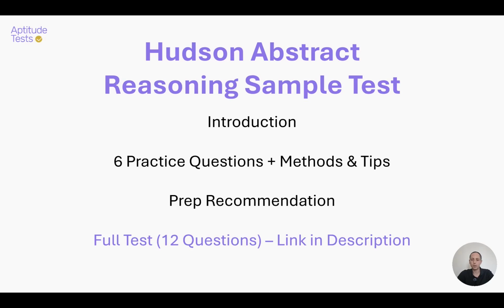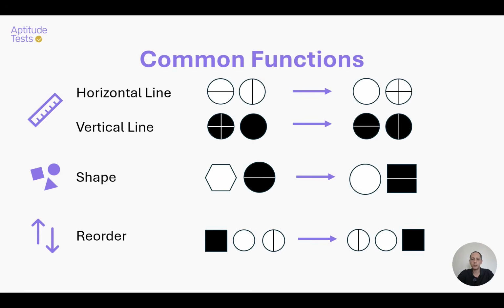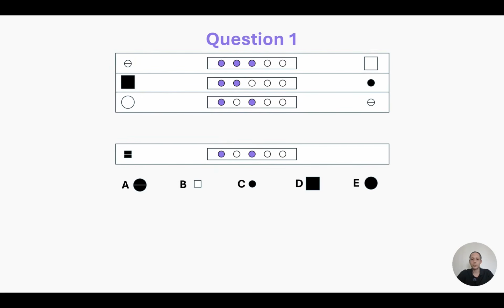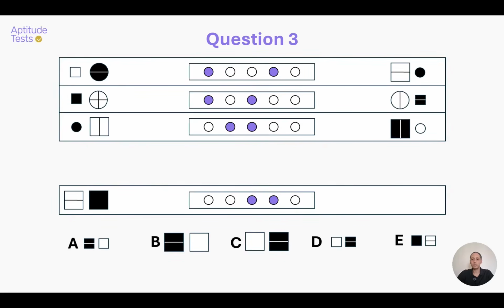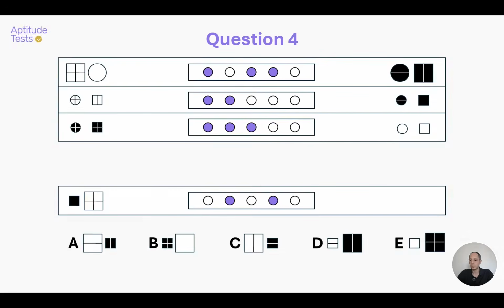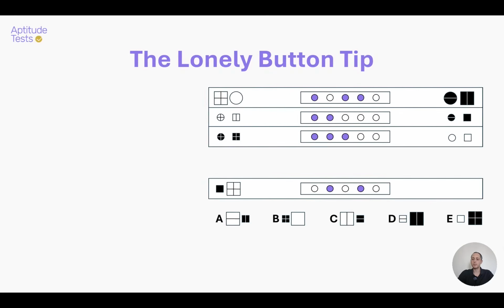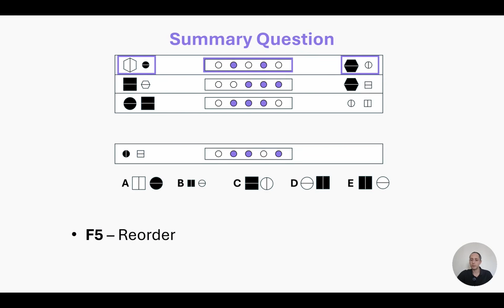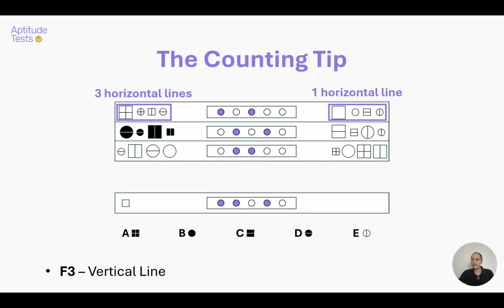Hudson Abstract Reasoning Sample Test Solved + Methods and Tips [2025]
[UPDATE]: I now have my own Hudson prep! FASTEST solving method, guaranteed (does not appear in this video) - for more details

In this video, we'll be solving a 6-question Hudson Abstract Reasoning sample test. We'll dig deep into solving methods, tips, and patterns.

NEW: 1-on-1 Online Consultation
Get personalized assistance for your upcoming assessment.

💵 Cost: 30 minutes - $100. 60 minutes - $150.

00:00 - Introduction
00:38 - Basic Test Details
03:41 - Common Functions
06:11 - The Official Sample Test
07:04 - Methods & Tips
08:38 - Q1
11:28 - Q2
14:12 - Q3
18:52 - Prep Recommendation
20:05 - Q4
23:20 - Tip 1 (The Lonely Button)
25:29 - Summary Question
31:00 - Tip 2 (Counting)
33:56 - DONE!